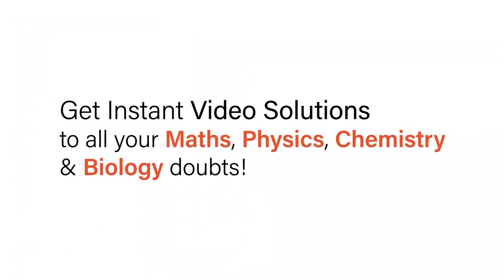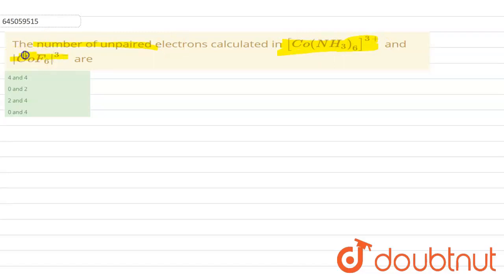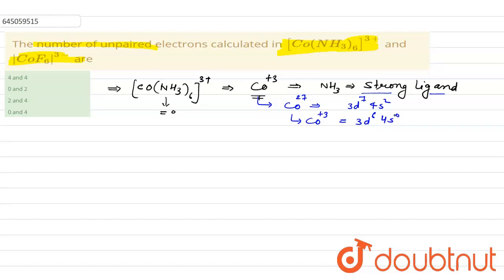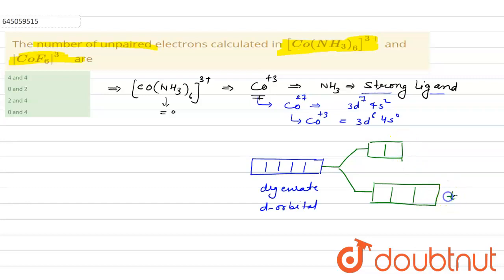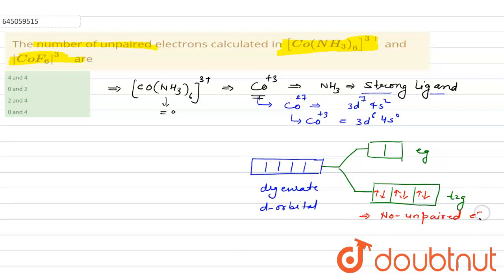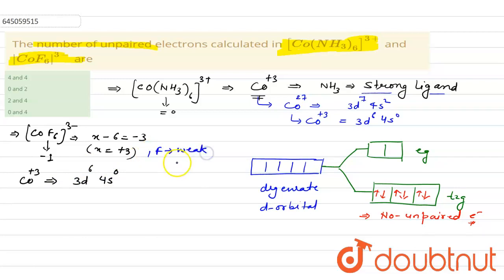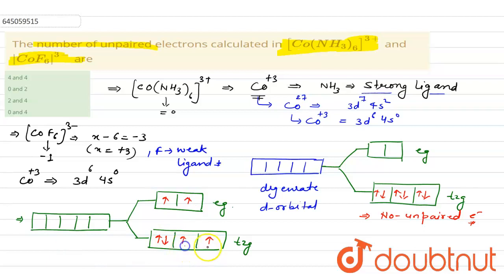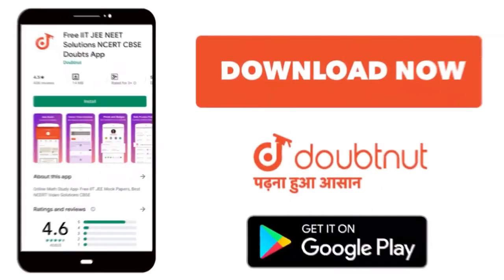The number of unpaired electrons calculated in [Co(NH_(3))_(6)]^(3+) and |CoF_(6) | 1...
The number of unpaired electrons calculated in [Co(NH_(3))_(6)]^(3+) and |CoF_(6)|^(3-) are
Class: 12
Subject: CHEMISTRY
Chapter: NEET MOCK TEST 9
Board:NEET

👉 Have Any Query? Ask Us.